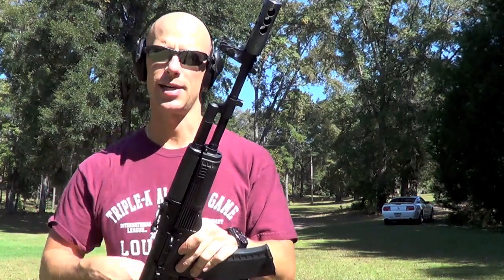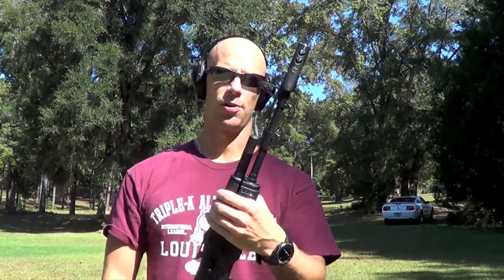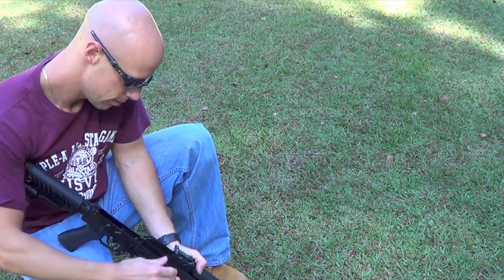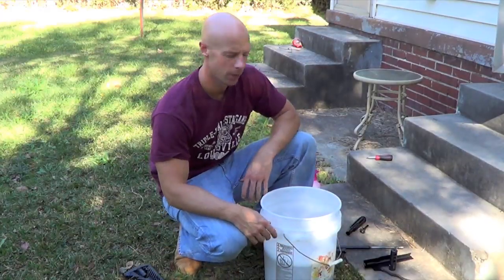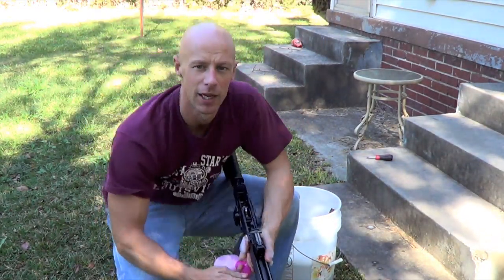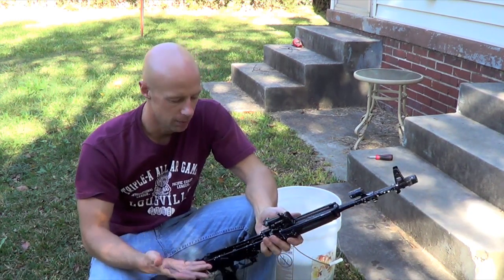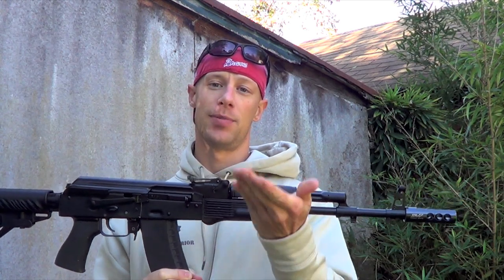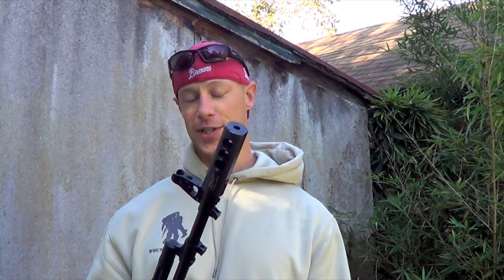How to: Clean Your AK-74 & AK-47 Rifle After Shooting Corrosive Ammo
Lots of ways to do it but they all involve this:

1. Rinse salts out with water
2. Dry
3. Clean/lubricate as normal
4. Inspect the rifle 2-5 days after to ensure there is no rust.